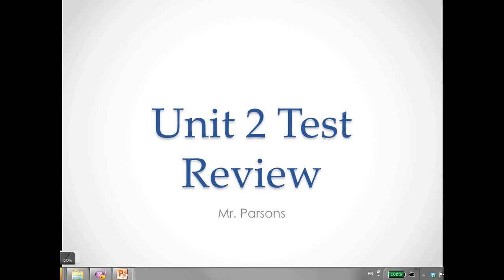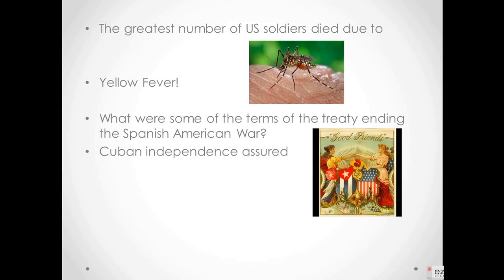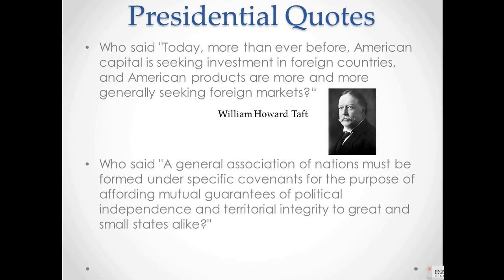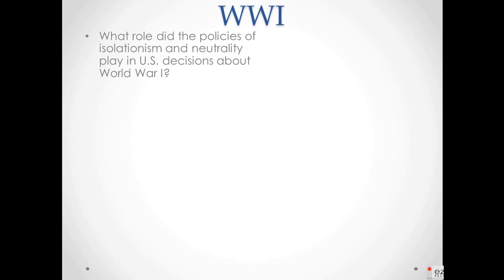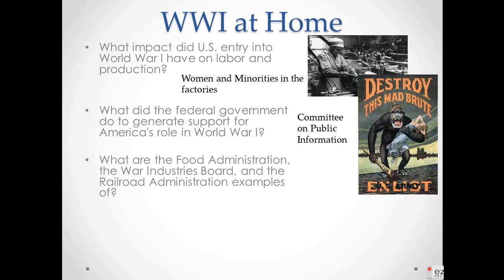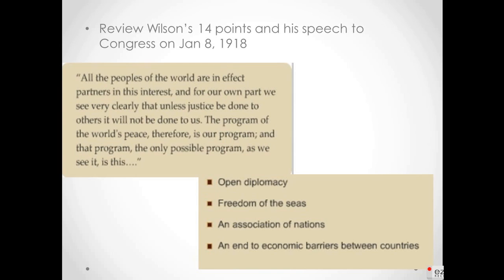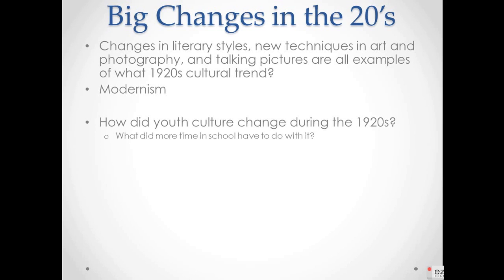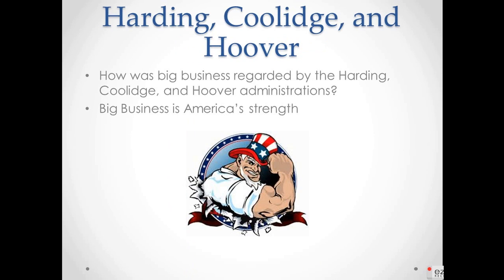US History Unit 2 Test Review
Review for the US HIstory semester 2 Unit 2 Test